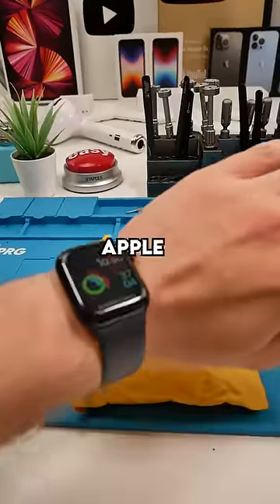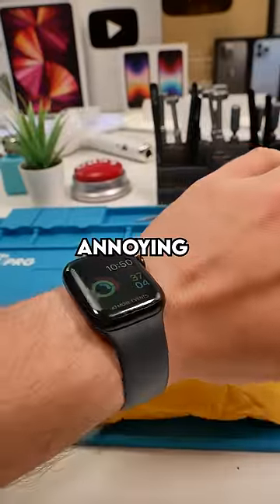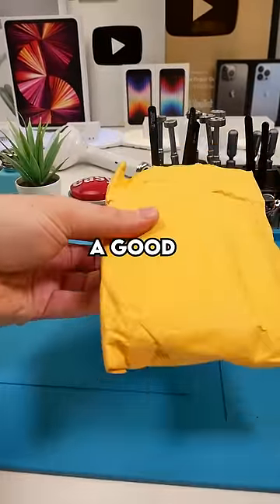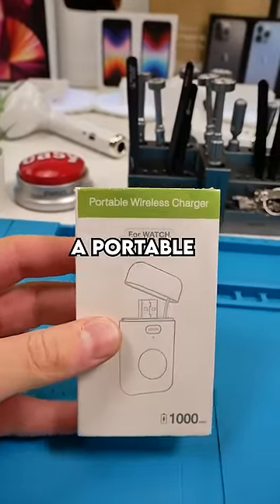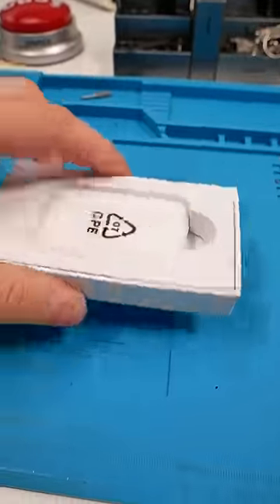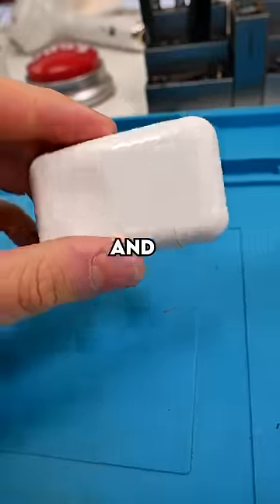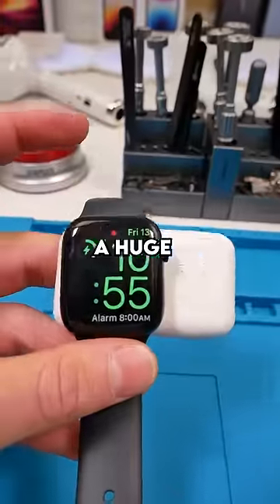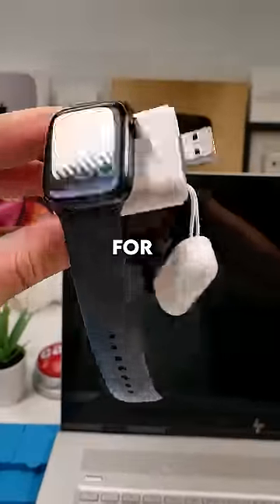Must Have Accessory for the Apple Watch